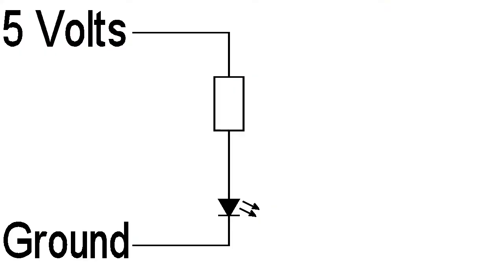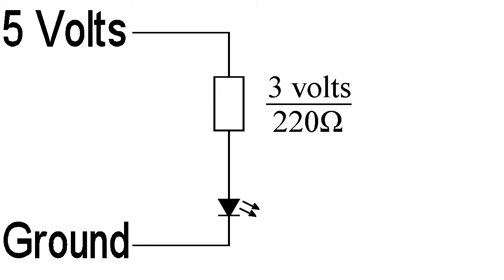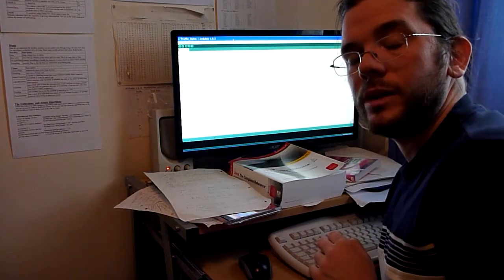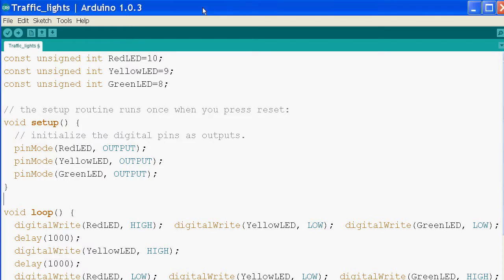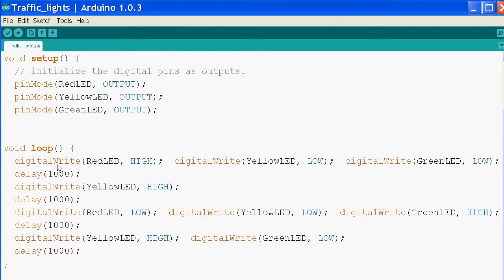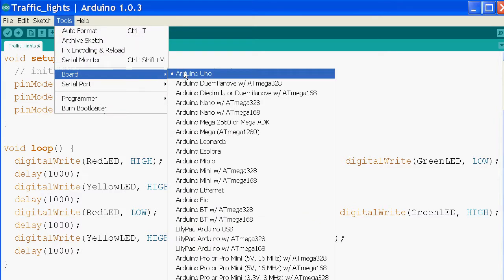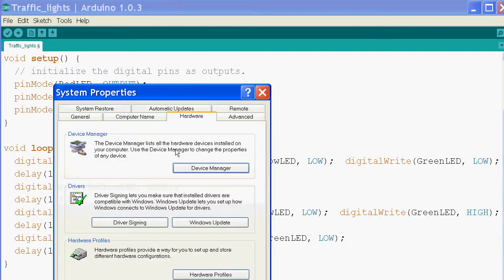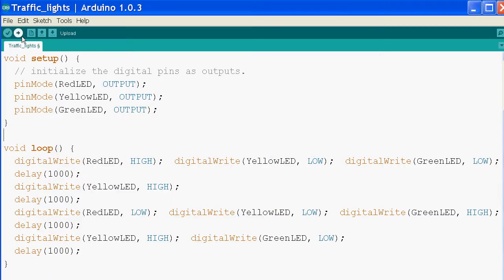Tutorial Traffic lights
[ENGLISH] CHANGE THE VIDEO QUALITY by clicking on the gear icon (if you are having problems with buffering, lower it).
[ESPAÑOL] PUEDE CAMBIAR LA CALIDAD DEL VÍDEO. Si tiene problemas al reproducir un vídeo, haga clic en el icono de rueda dentada que aparece en la parte derecha del reproductor de vídeo y seleccione la calidad que prefiera.
[FRANÇAIS] ON PEUT MODIFIER LA QUALITÉ DE CETTE VIDÉO. Si vous rencontrez un problème lors de la lecture d'une vidéo, cliquez sur l'icône représentant une roue dentée sous le côté droit du lecteur vidéo, puis sélectionnez la qualité qui vous convient.